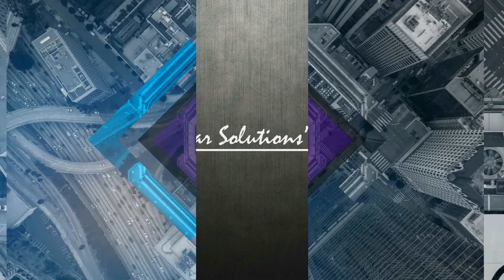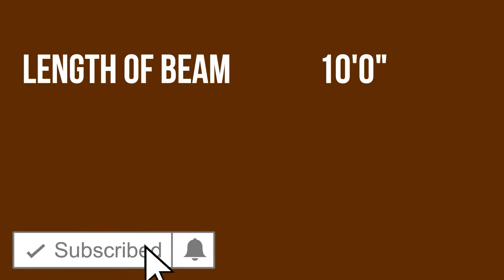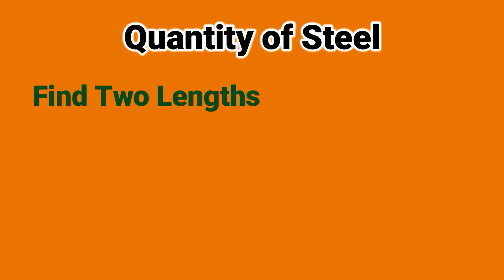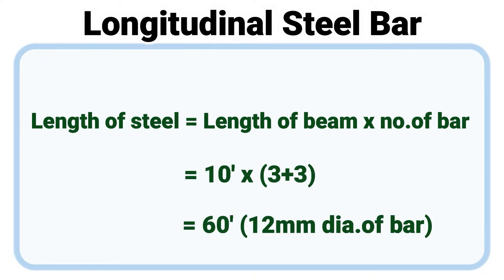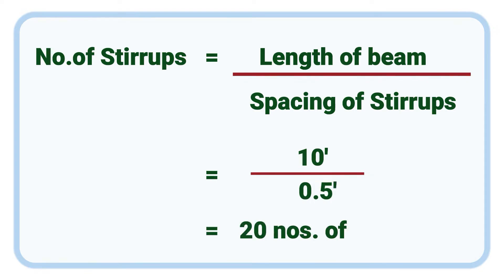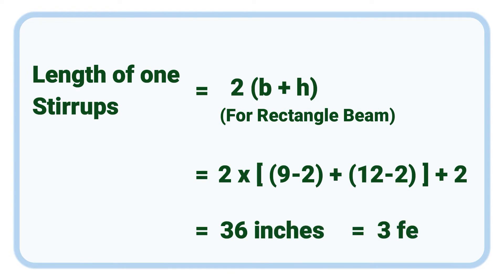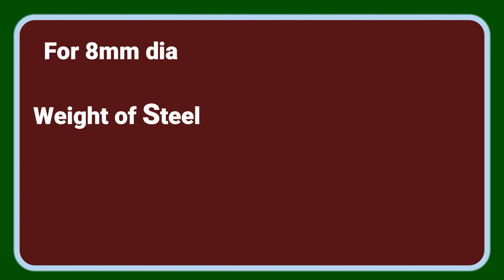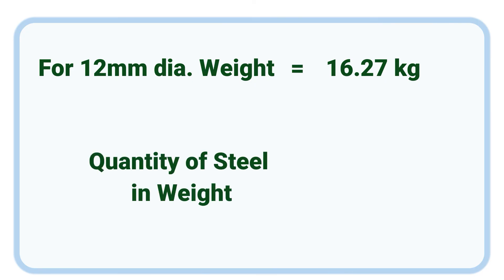How to Calculate Quantity of Steel for Plinth Beam | MDS | Civil Cube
In this How to Calculate Quantity of Steel for Plinth Beam video we will explained how to takeoff quantity of steel in terms of weight. Also explained how to find steel length to calculate its weight. The steel quantity unit will be taken in terms of kg. Also the total amount of weight is calculated.